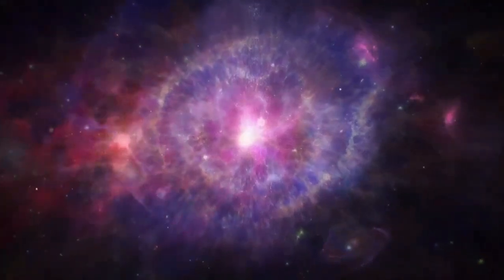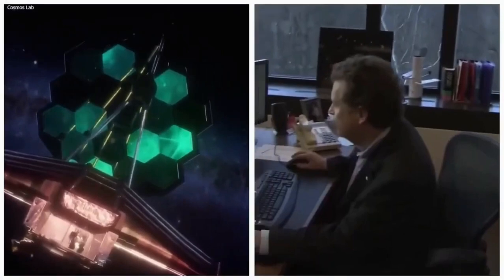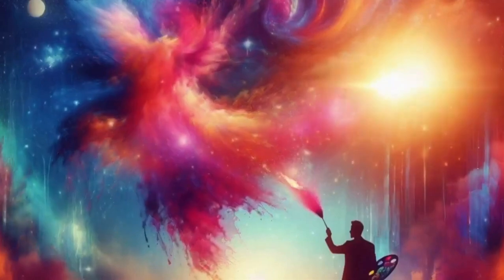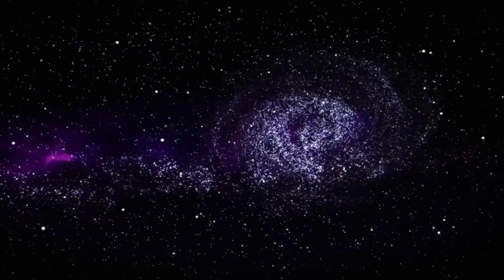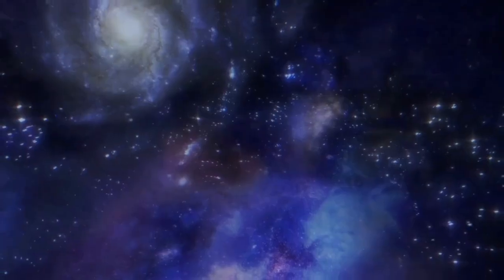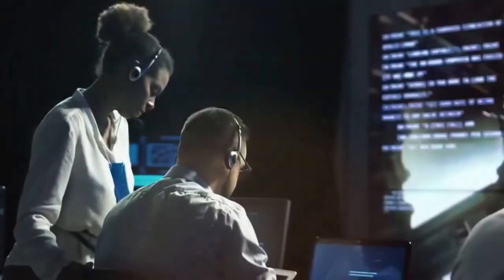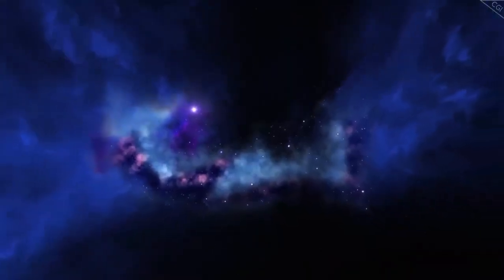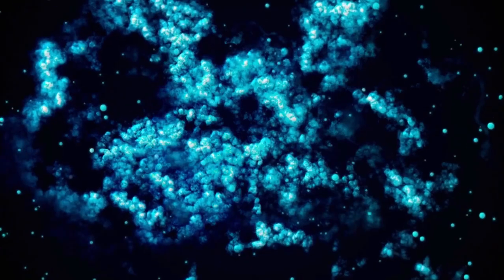Michio Kaku: "Time Does NOT EXIST! James Webb Telescope PROVED Us Wrong!"